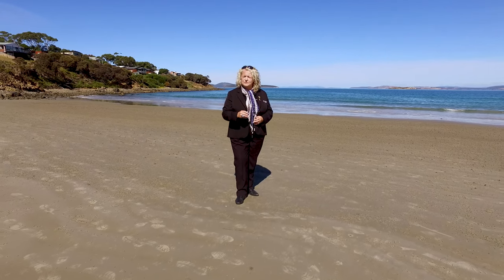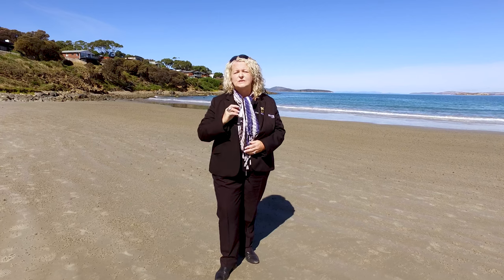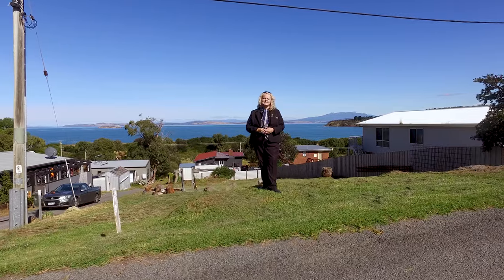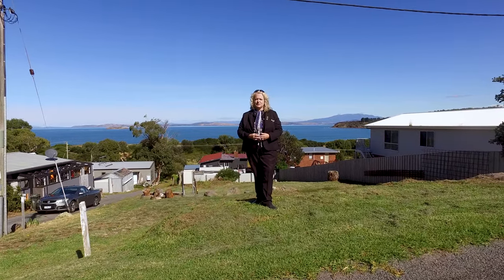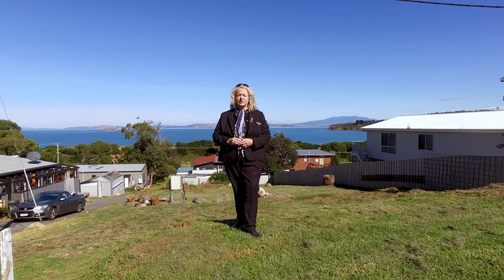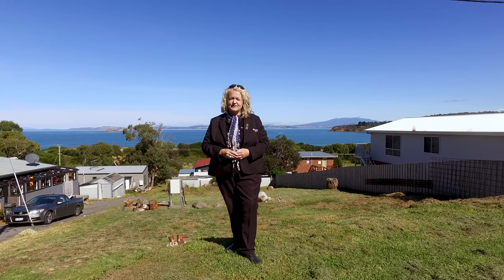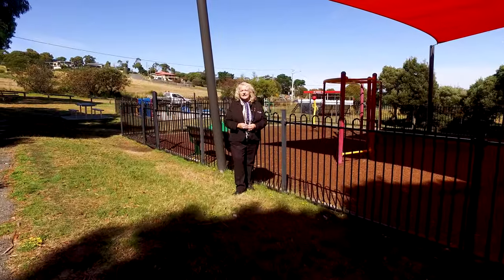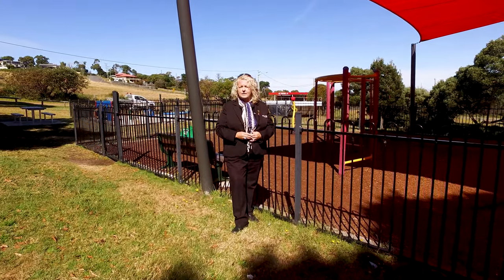37 Myrica Street Primrose Sands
Just a couple of minutes' walk from this lovely, elevated building allotment is everything you need to live the desirable seaside lifestyle you've been longing for.
From the block a walkway leads you through to Primrose Sands Road where across the road and over the sand dunes the pristine Primrose Sands Beach provides the perfect location for a walk with the dog, a swim with the kids, a leisurely stroll, or a run for those athletic types. Equally nearby is the local General Store and petrol station, and a fantastic park for the kids to play. With playground equipment, basketball hoop, dirt bike track, skateboard ramp and BBQ facilities, the kids will love playing while you relax and watch on. Further up the road, still within an easy stroll, is the local RSL and only a short drive away is the local boat ramp. The block is already connected to mains power and a septic system saving you money and time.
Primrose Sands is a popular coastal retreat town renowned for its lovely beaches, great fishing spots, sea kayaking, surfing and boating activities. The owners have previously council approved building plans or design and build your own dream home (STCA) and enjoy the water views over Frederick Henry Bay and on to Mt Wellington from your entertaining deck. Imagine falling asleep to the soothing sound of the waves. You'll be the envy of all your friends. Start planning your future today. Just a picturesque 23 min drive to the Sorell shopping precinct with supermarkets, medical centers, schools, specialty shops and restaurants. The Hobart Airport is only a 30 minute drive away so you'll be sure to have plenty of Interstate visitors.